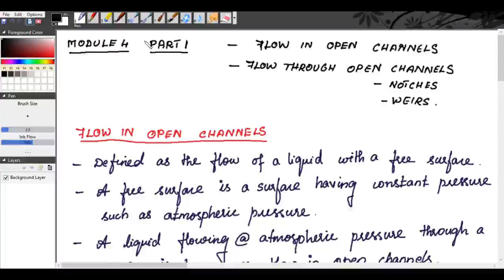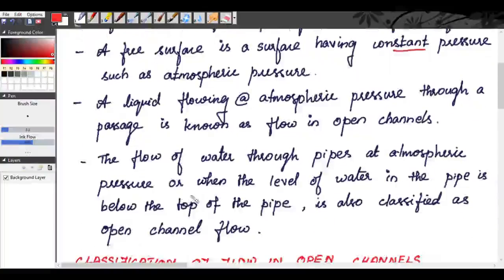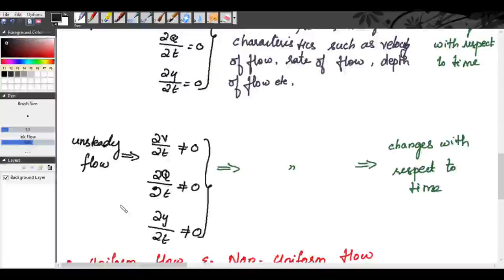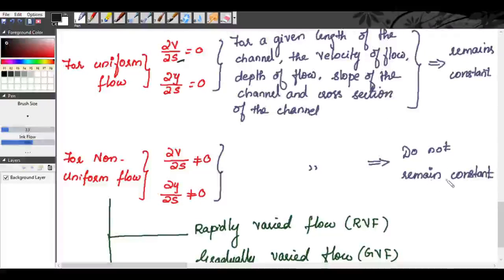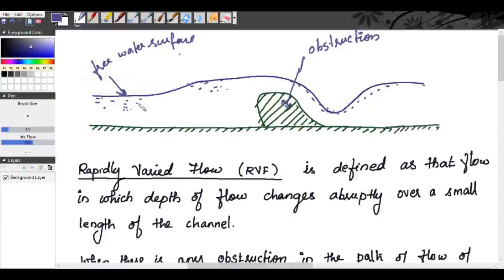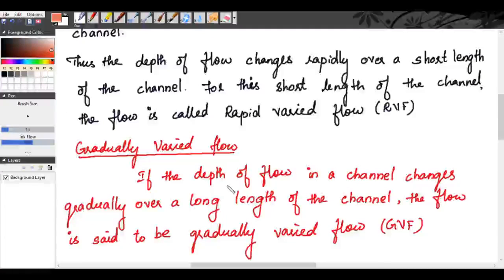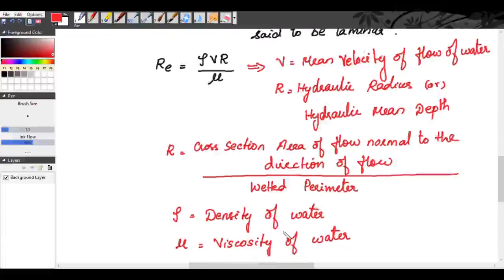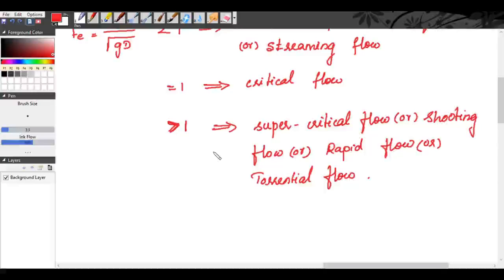FLOW IN OPEN CHANNELS || CLASSIFICATION OF FLOW || CRITICAL FLOW || FROUDE NUMBER || FM MOD 4 PART 1